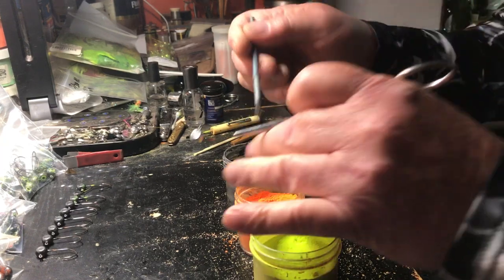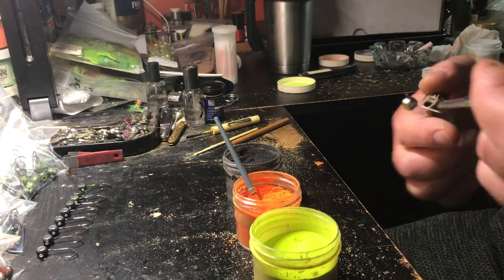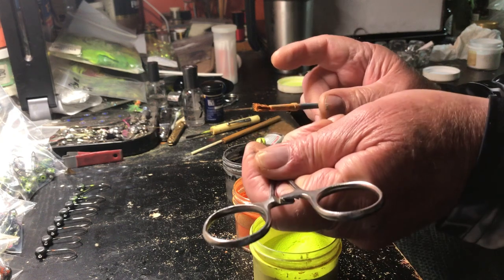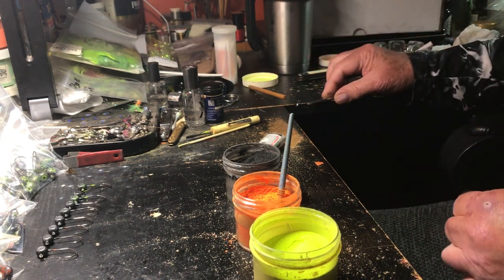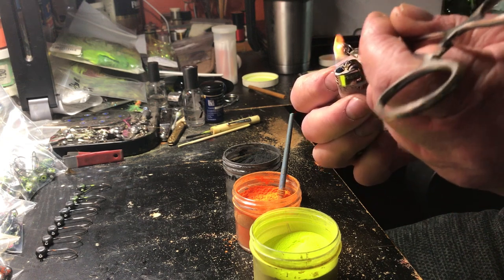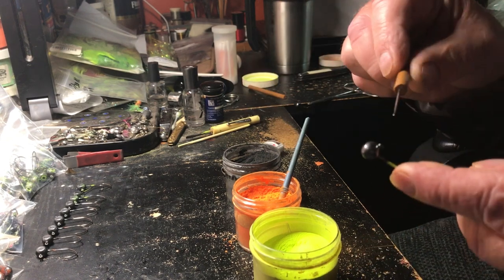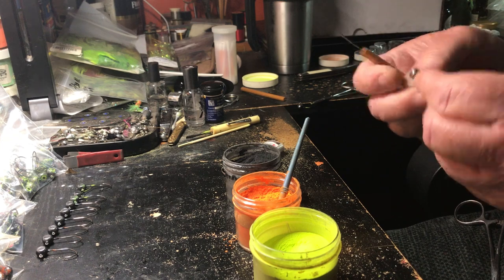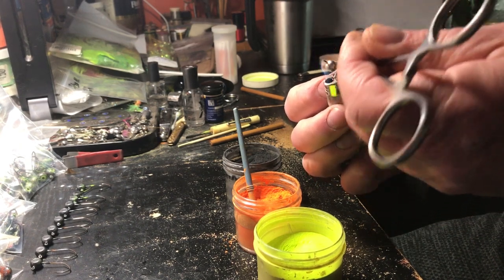Painting jigs with Crinkle powder paint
After I paint the jigs they should look shiny black and then bake them in the oven and colors used will come out. This color is my favorite using chartreuse, candy orange that I tap on top with a cheap plastic brush and final dip into silver crinkle. Oven temps at 300-350 for 10-15 minutes.